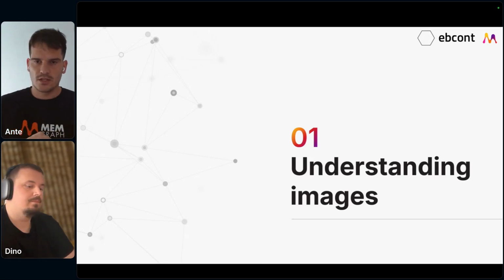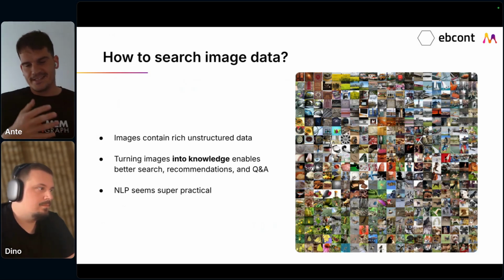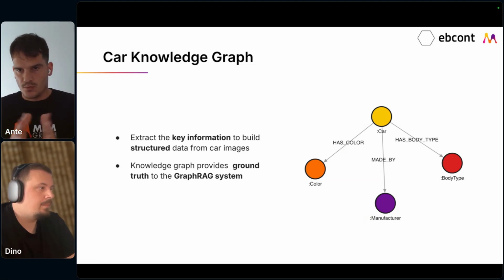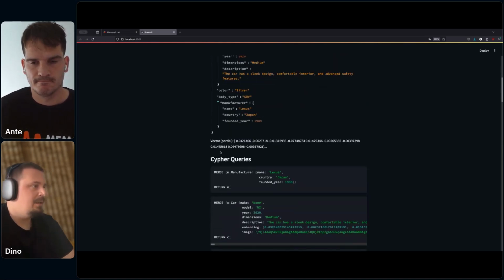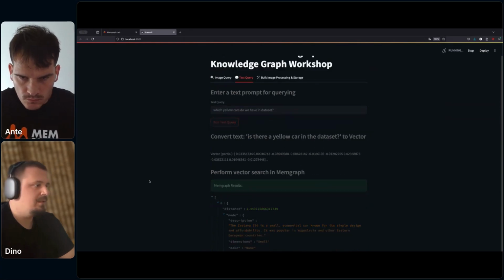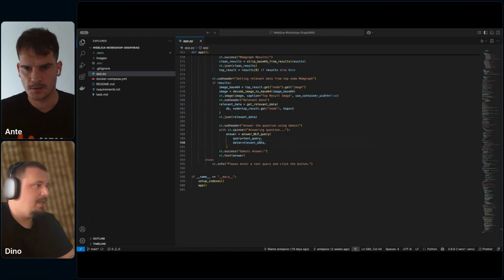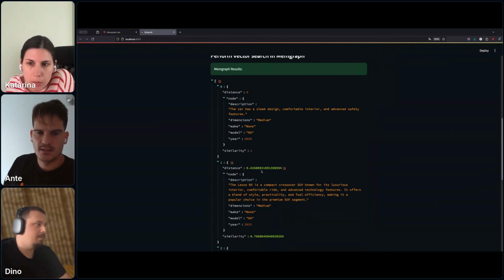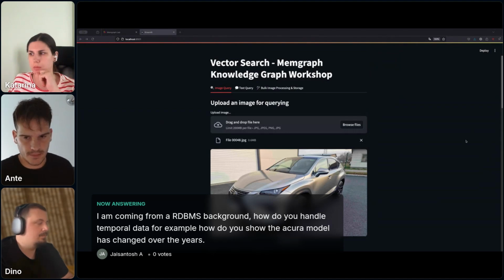From Pixels to Knowledge: Transforming Images into Knowledge Graphs for Semantic GraphRAG Search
Join us for a dynamic presentation and live demo session exploring the powerful intersection of computer vision, knowledge graphs, and advanced graph analytics. Discover how images can be classified, compared, and transformed into text using neural networks, then converted into structured knowledge graphs to enable semantic querying with GraphRAG.

Presented by Dino Duranovic, Senior IT Consultant at EBCONT, and Ante Javor, Developer Experience Engineer at Memgraph, this session will walk you through the entire pipeline — from raw images to actionable insights — and showcase the underlying code in action.